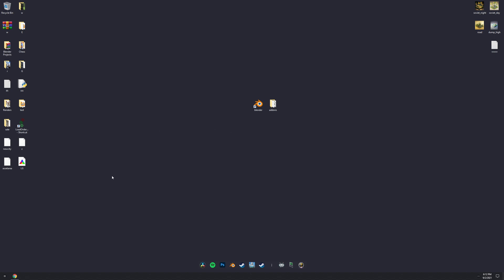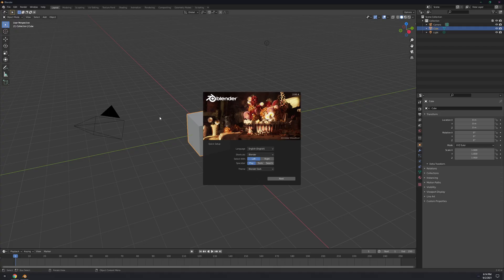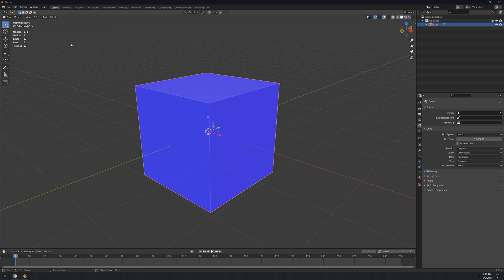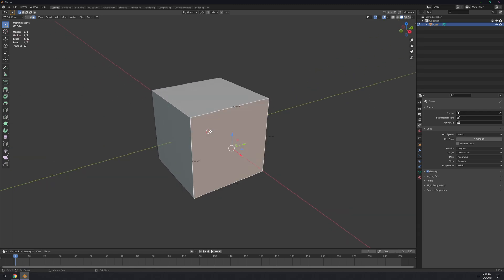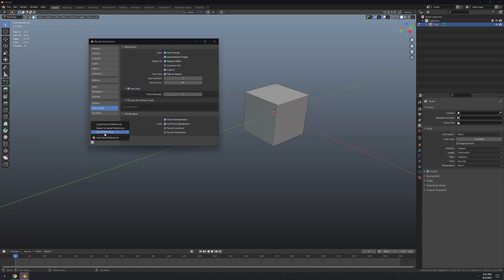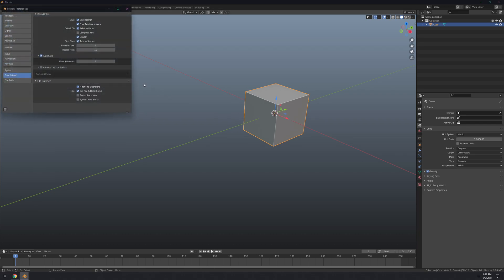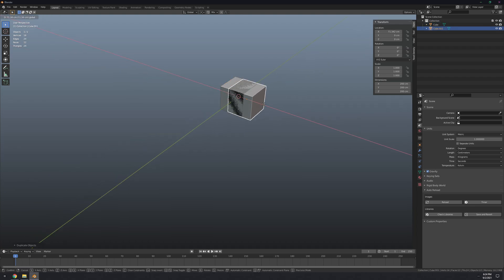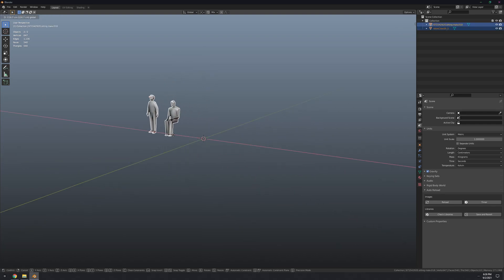Blender Startup File for Cities Skylines Asset Creation [ Save time ]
Hi, welcome to this new series, where I will show you how to make assets for Cities Skylines.
This playlist will consist of 7 videos where I will show you the following:
Part 1: Blender startup file
Part 2: Modeling tips and tricks
Part 3: UV Unwrap
Part 4: Texturing
Part 5: Normal / illumination / color / specular / alpha maps
Part 6: LOD Baking
Part 7: Importing

After that, I will make another playlist where we apply all the things learned in this playlist and model something from street view.